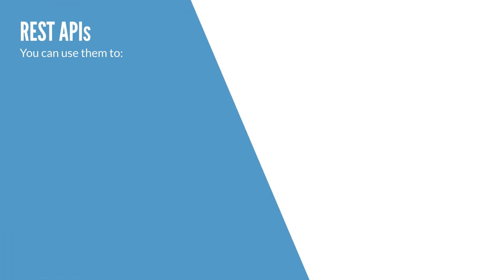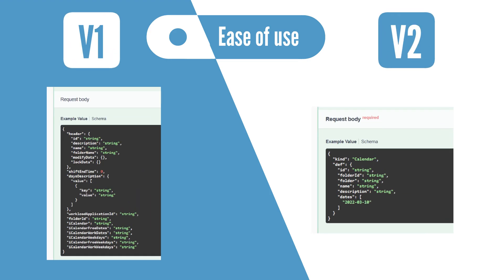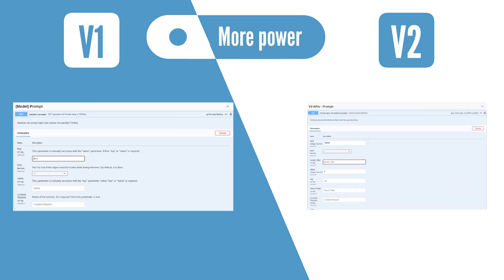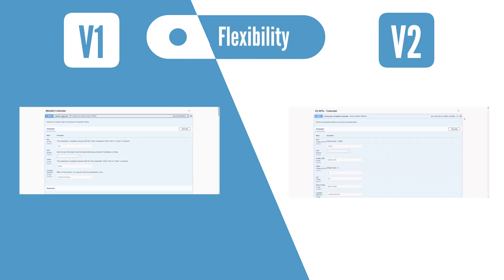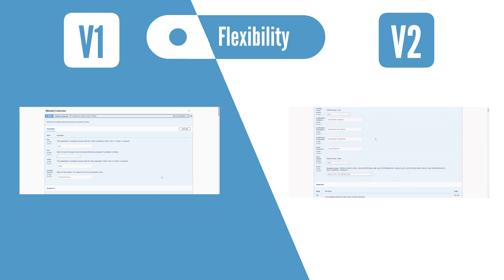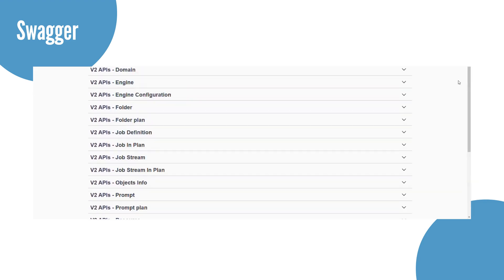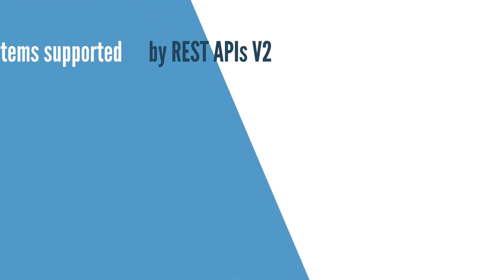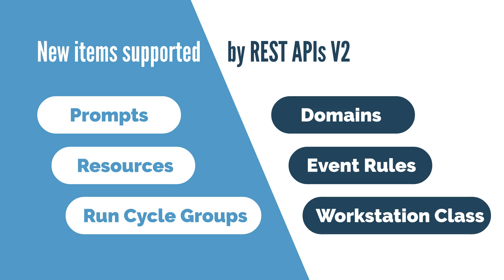REST APIs V2 - New items available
Discover the new items supported by Rest APIs V2